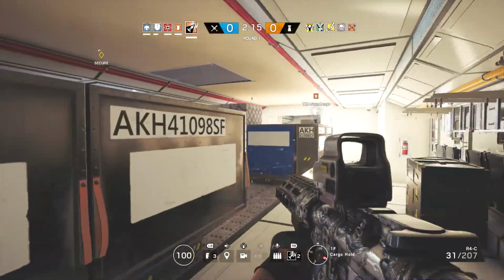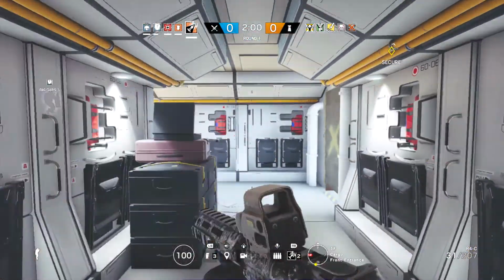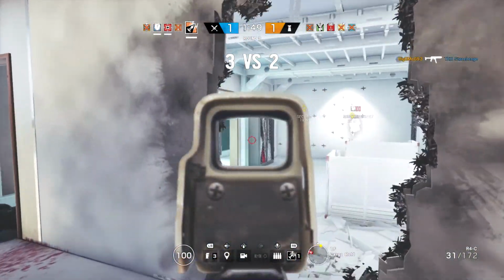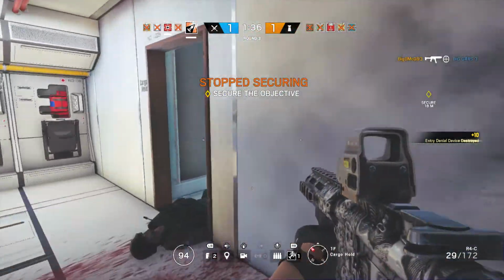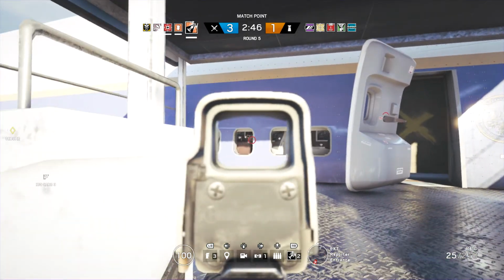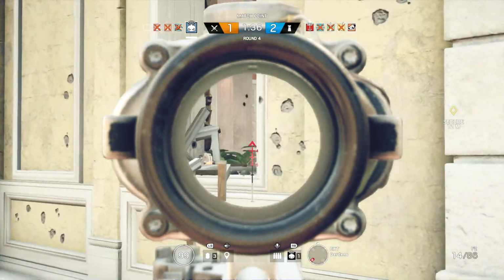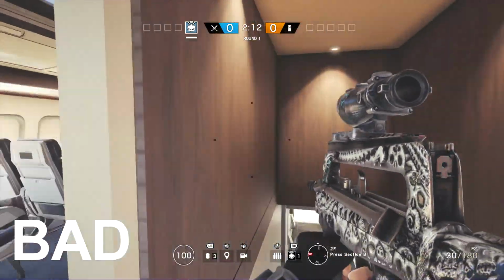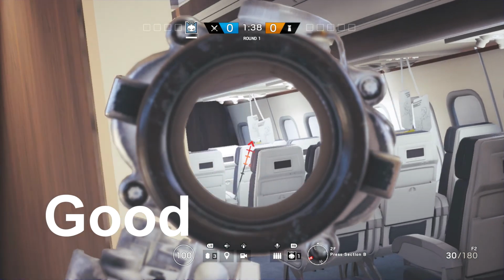Rainbow Six Siege Basics of Attack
Rainbow Six Siege Basics of attack. This video is full of basic attacking tips for Rainbow Six Siege. There are many Essential tips for attacking in Rainbow Six Siege but this video is ment to be very broad and basic and more specific, and detailed videos will come in the future. Improving in Rainbow Six Siege will take time but hopefully these essential attacking tips can help you improve faster.